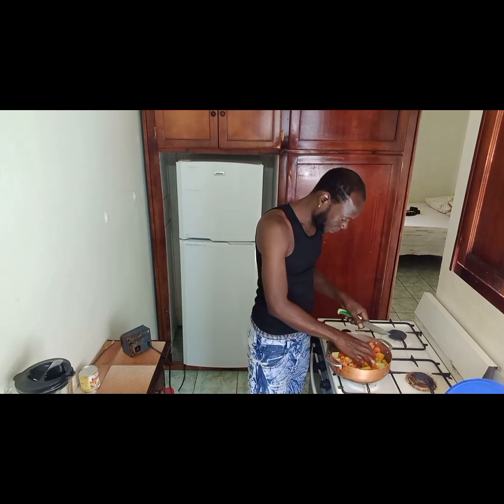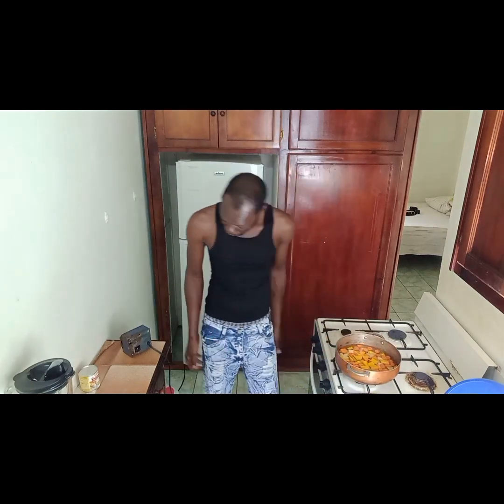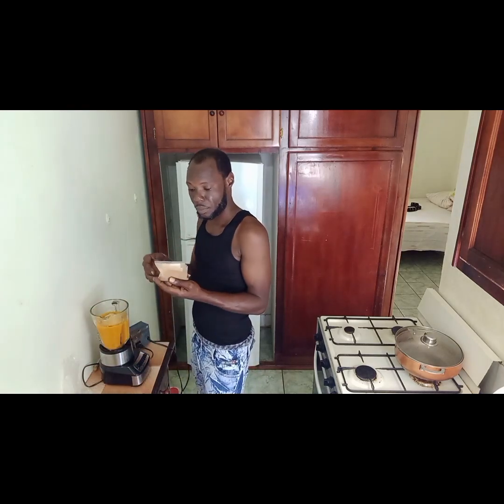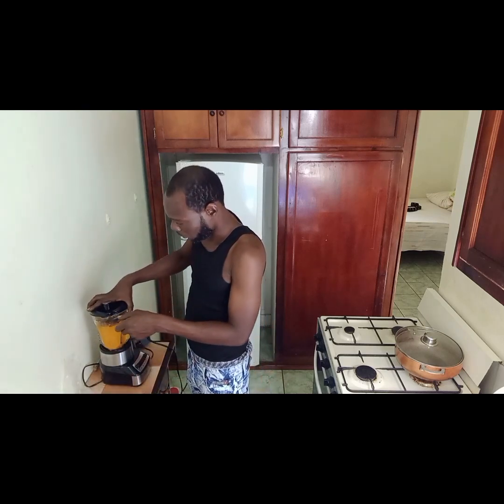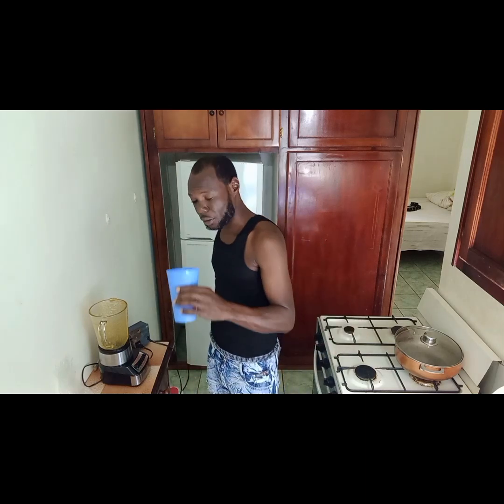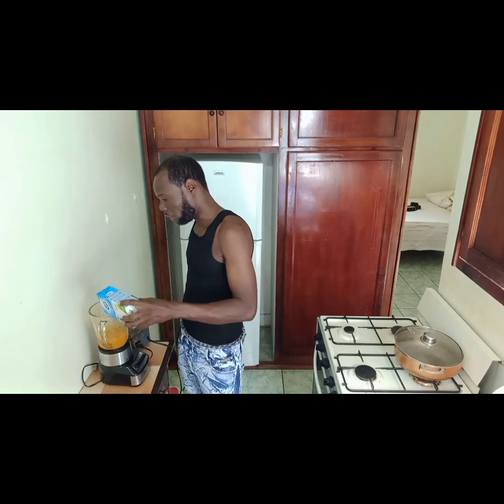home made juice pumpkin carrots and Irish Jamaica 🇯🇲 style